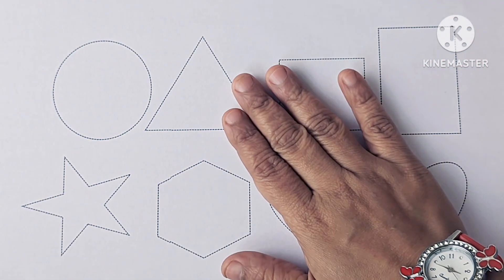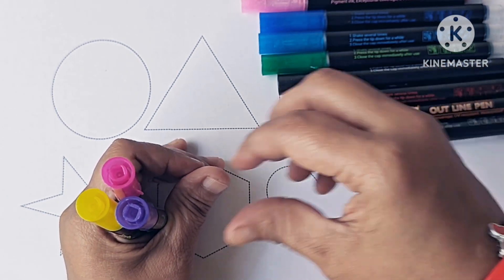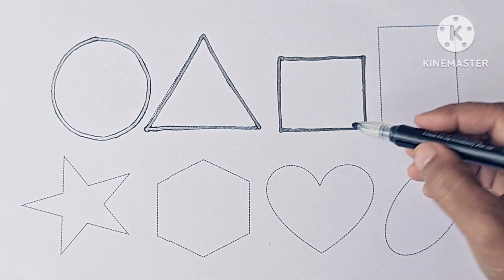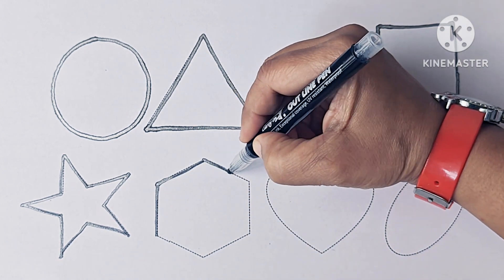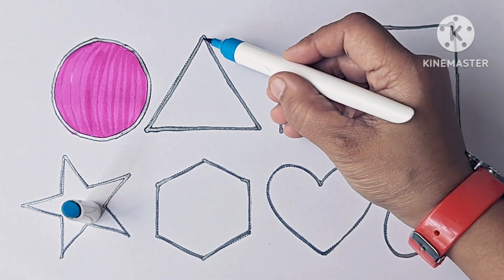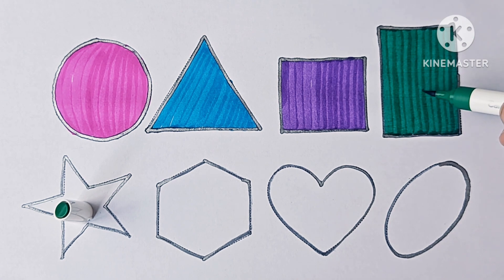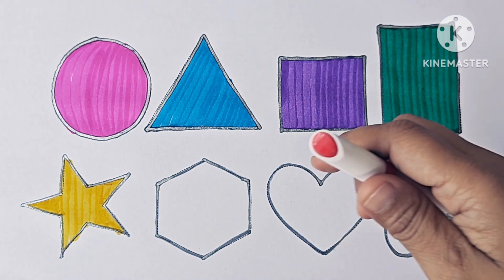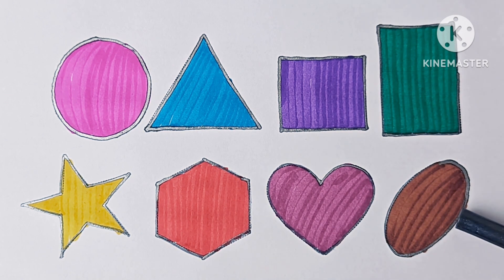2D Shapes for Kids | Learn Shapes Name, Drawing, Colouring🎖️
Shapes for Kids | Learn Shapes Name, Drawing, Colouring | 2D Shapes, Preschool Devlopment For Kid

2d shape drawing
2d shapes
How to draw shape
shapes song
Learn shape
learn shapes for kids
Shape drawing
how to draw
drawing tutorial
2d Shapes for kids
learning shapes
Learn to draw
learn to draw for beginners
circles
learn colors
Learning shapes and colors
learning videos
Learning with fun
pencil drawing
drawing videos
Shape draw and name
art for kids
Shape drawing
Drawing
Shapes for kids
Kids shapes
Circle
Triangle shape
Hexagon shape
Square shape
Rectangle shape
Star shape
Heart shape
Shapes name
Shape drawing
Color and shapes
Shapes colouring
Drawing for kids
Kids education
Kids colours